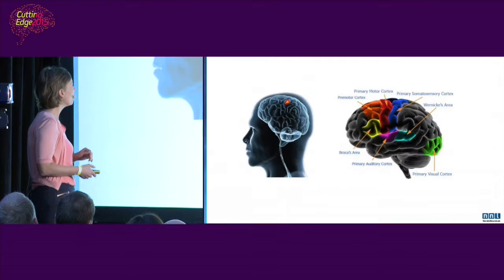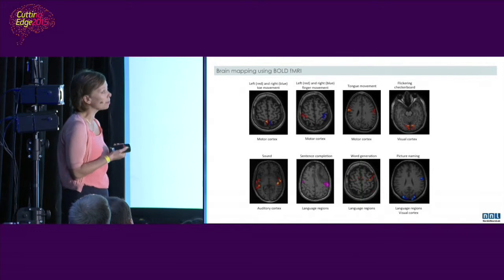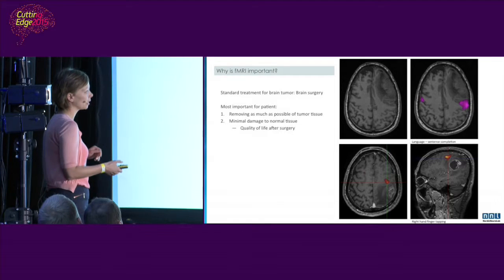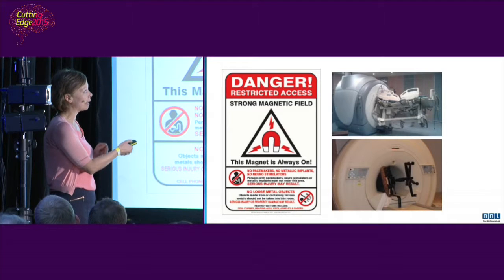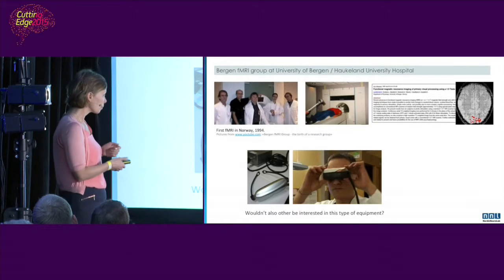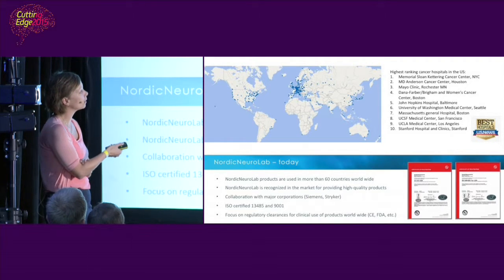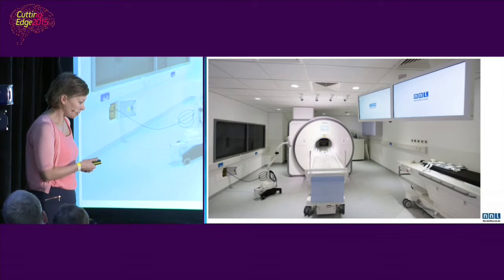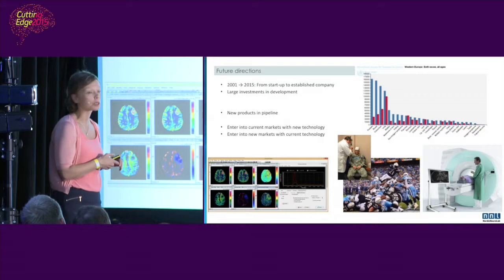Make sure to map your brain before neurosurgery! - Marte Thuen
Marte Thuen, CTO, NordicNeuroLab AS

The Cutting Edge Festival showcases upcoming trends in science, technology and entrepreneurship. From groundbreaking research to exciting startups! Cutting Edge is officially part of Oslo Innovation Week 12- 16 October 2015.

Into the MIND - 14th of October - Oslo Science Park